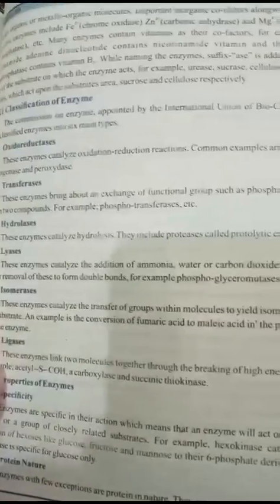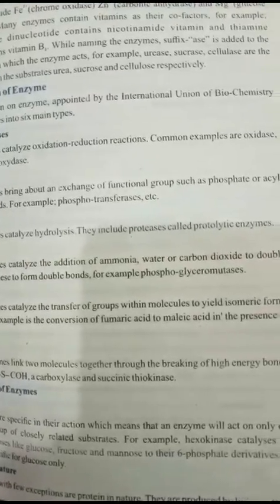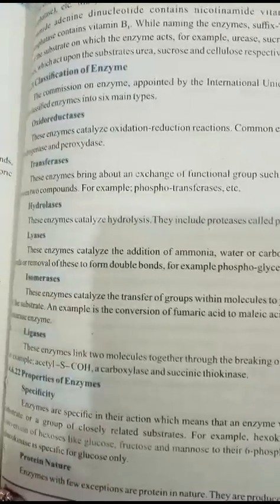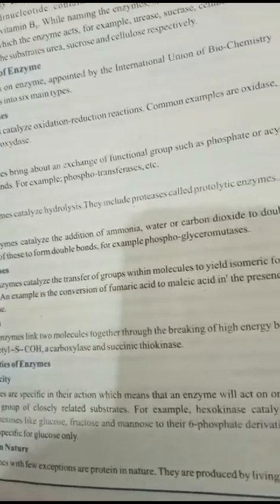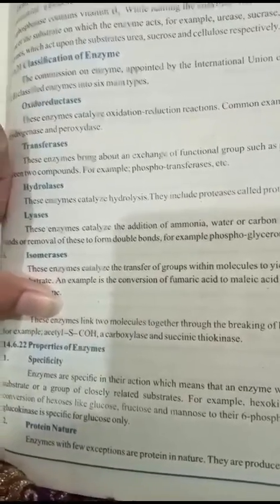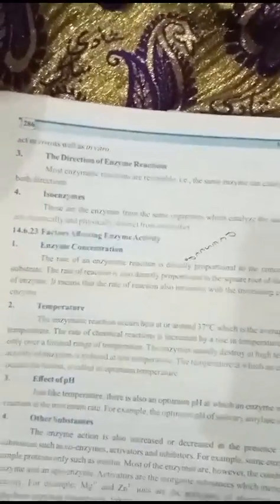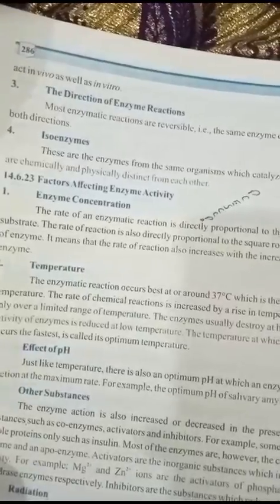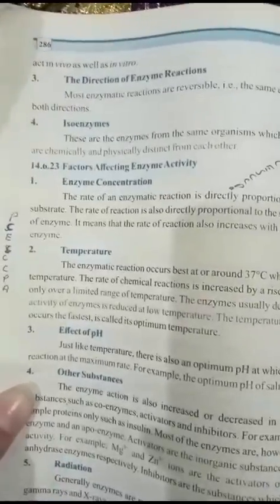Classification of Enzyme by Khsana.pak1